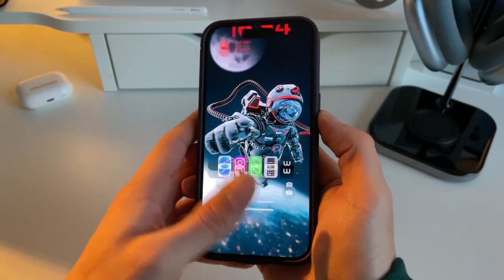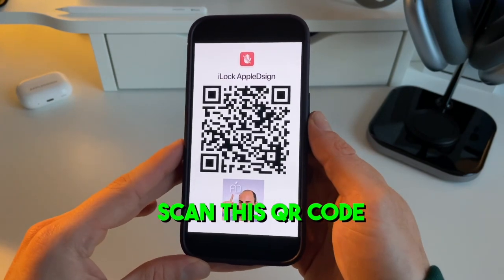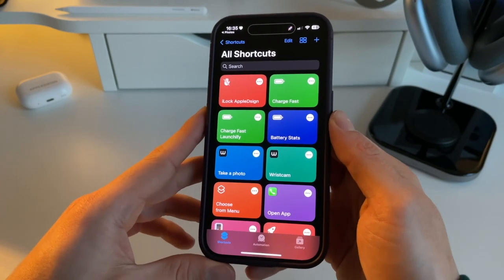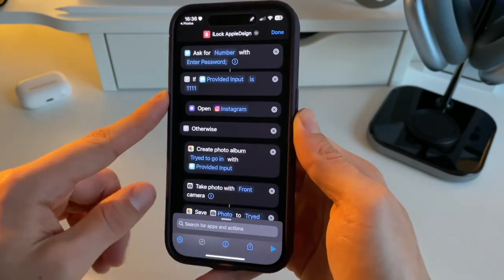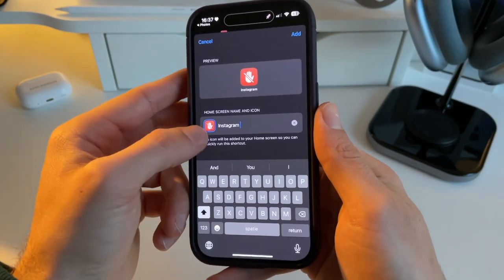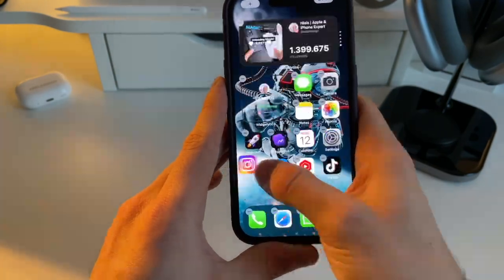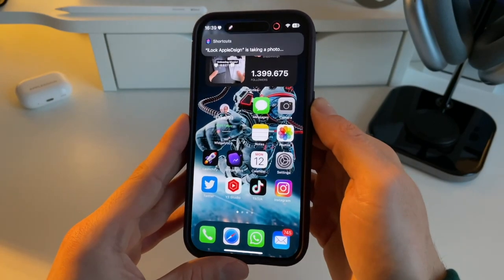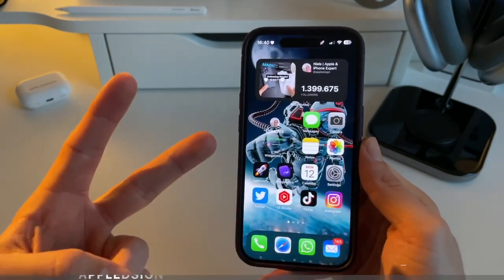How to Lock iPhone Apps for THIEVES & take photo when WRONG❌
Ever wondered how to Lock Individual Apps on your iPhone in iOS 16? How to automatically take a picture with iPhone? Well we have made this really easy for you with this iOS 16 shortcut. You only have to scan our iPhone Shortcut in iOS 16. Just follow the steps and you can set this up on your iPhone.

▶Follow our profound 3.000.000+ people community
AppleDsign: